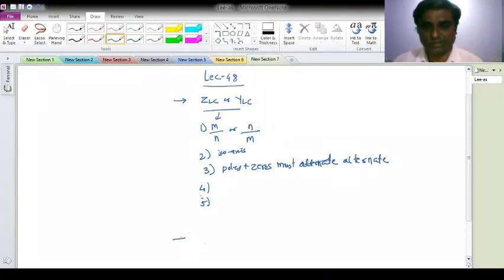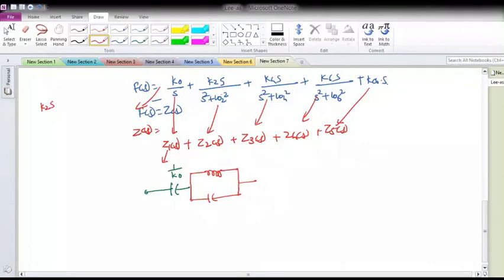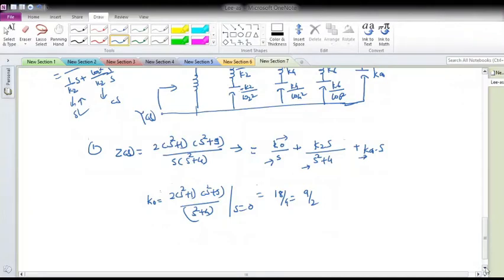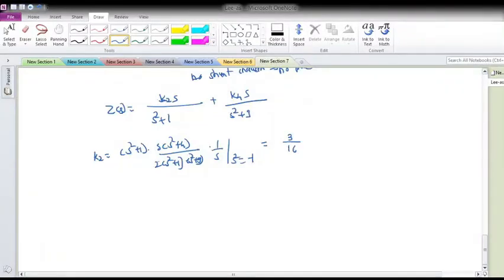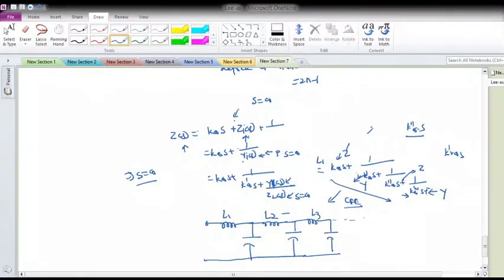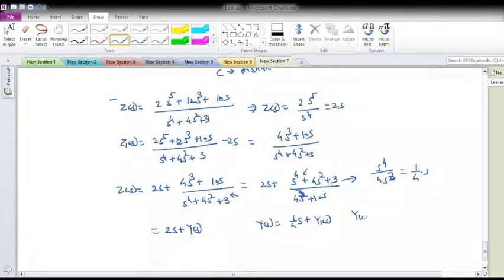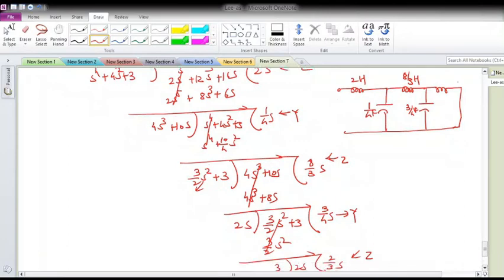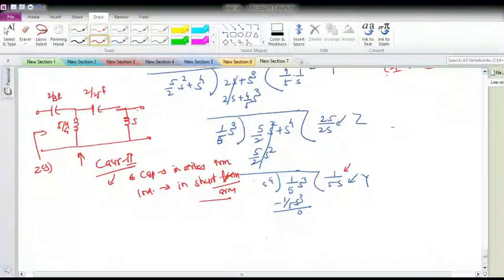Lec 48 Network Synthesis V Synthesis of LC Driving Point Immitance